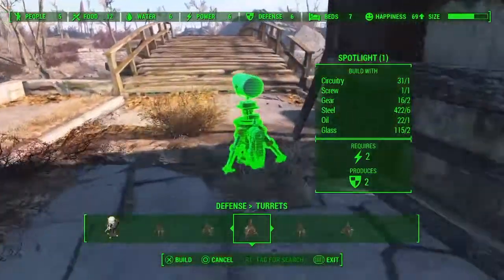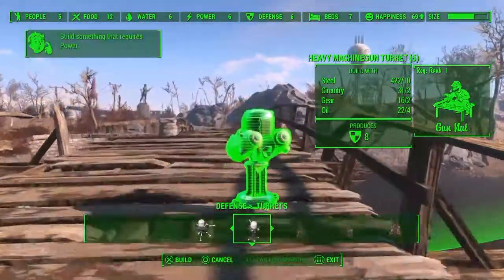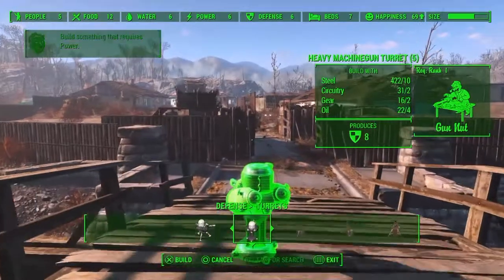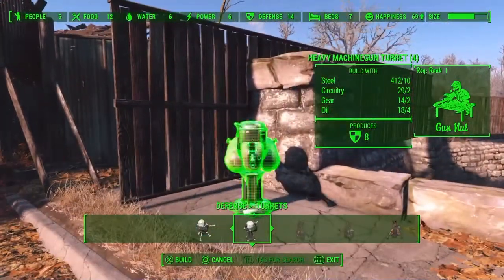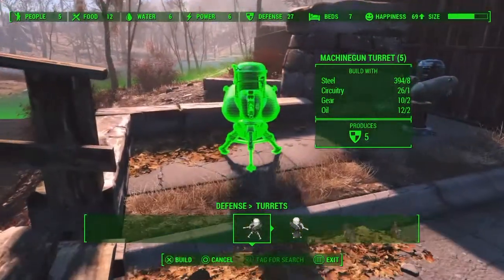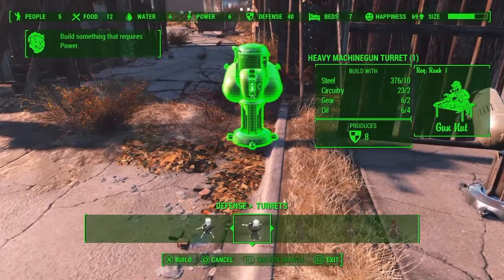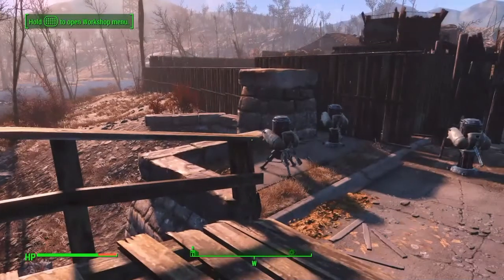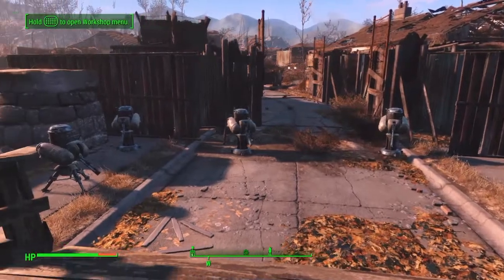Fallout 4 - Settlement almost Complete